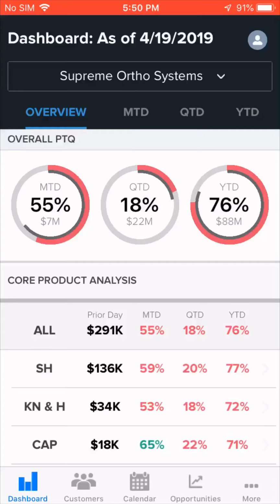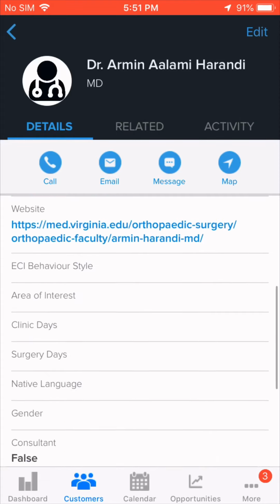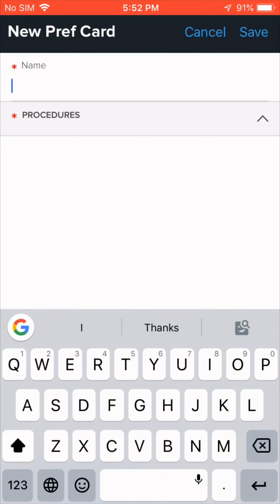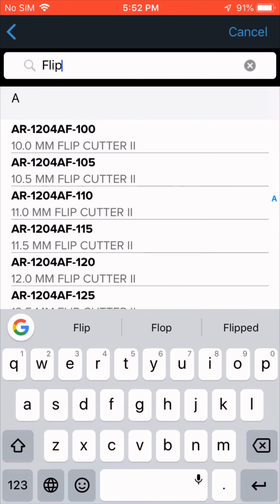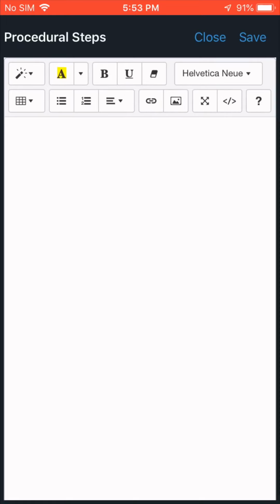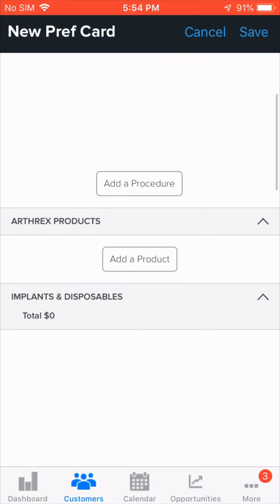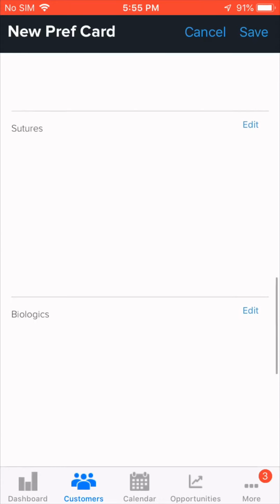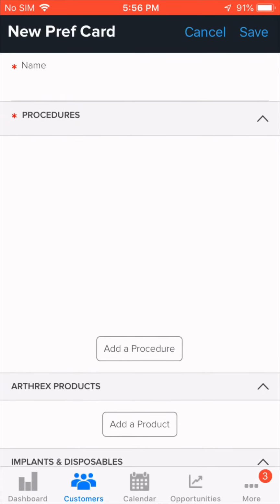How to Create a Surgeon Preference Card in the AXIS App